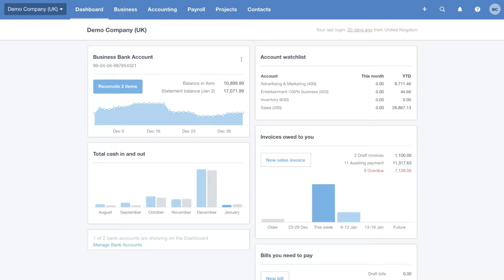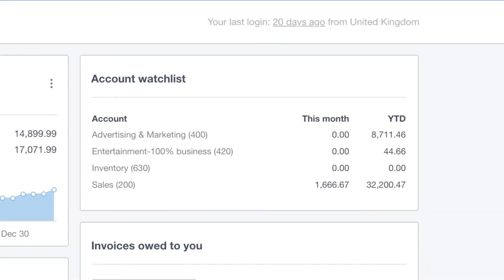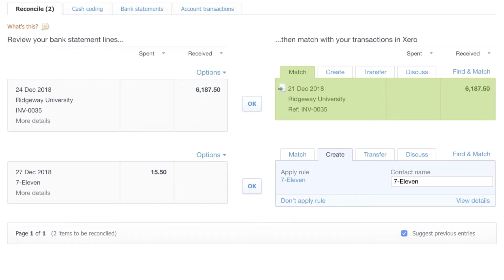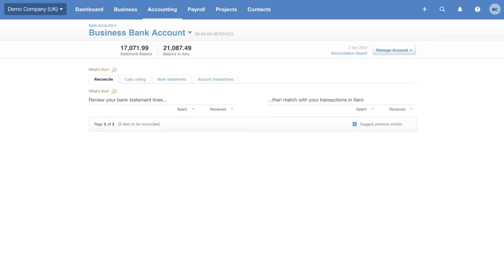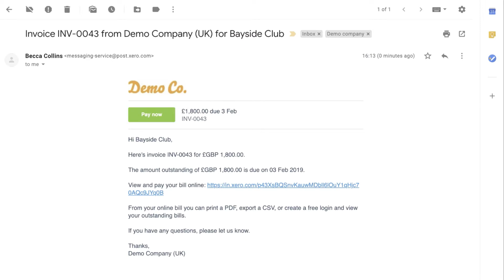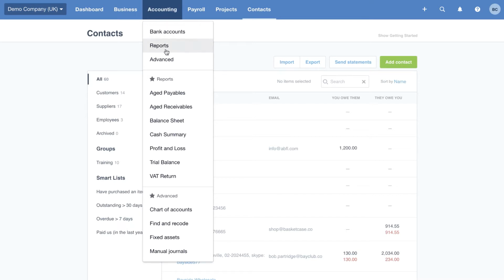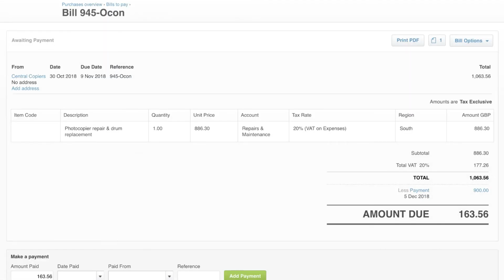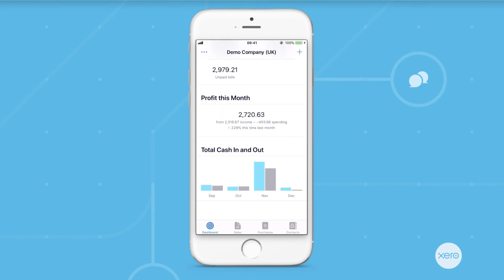Mitten Clarke’s Xero Accounting Software Overview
At Mitten Clarke we're proud to work with a range of businesses to advise them on their cloud journey. Here's a short video with Brad (one of our cloud experts) and Becca from Xero.